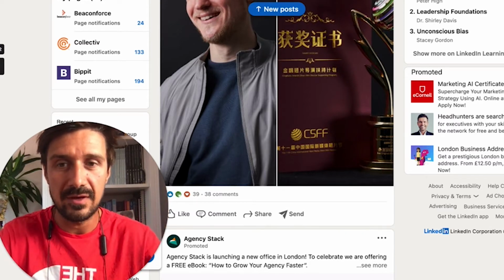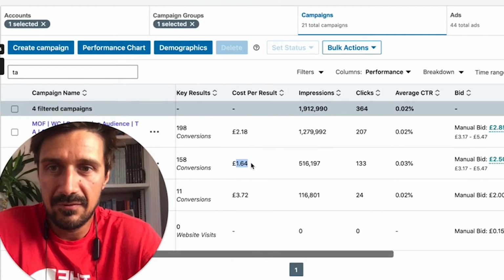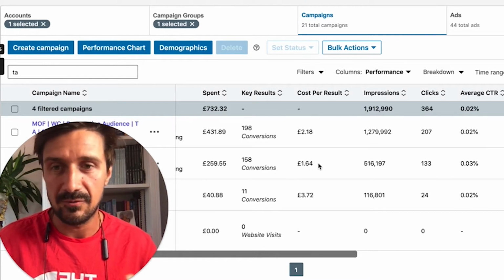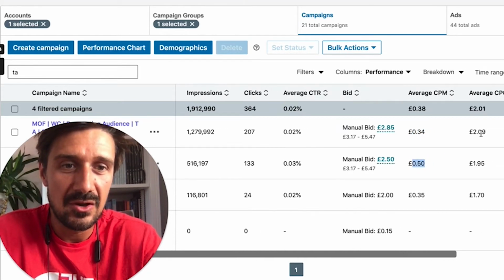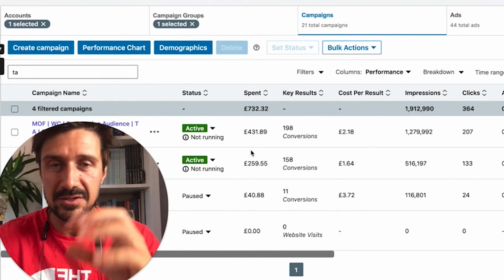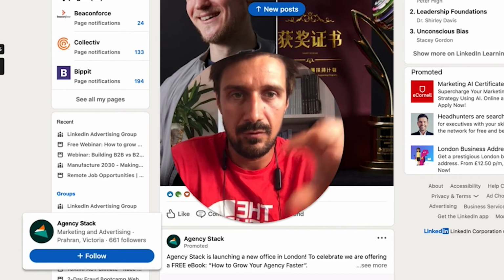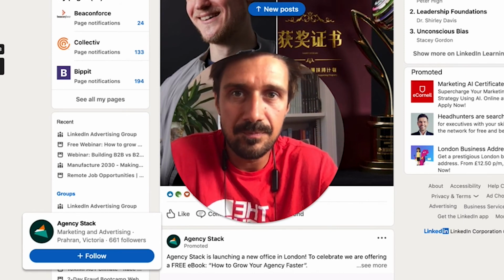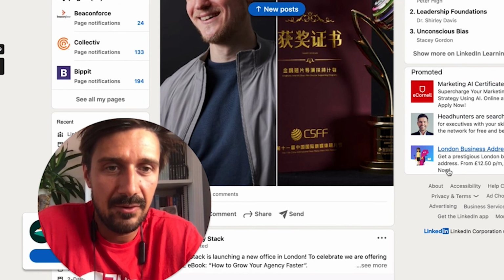Linkedin Text Ads: The LOWEST Cost Per Click (July 2021 Update)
In this video, LinkedIn text ads: The LOWEST Cost Per Click I go over how to use Linkedin text ads - my favourite ad format.

This free course on targeting like a pro will go deep on Linkedin ads targeting and will show you a framework for targeting beyond just job title (which is the most common, yet most expensive).